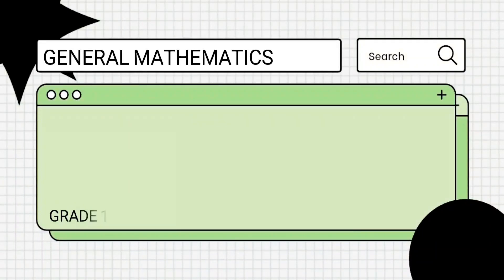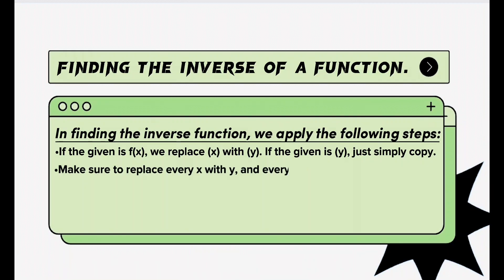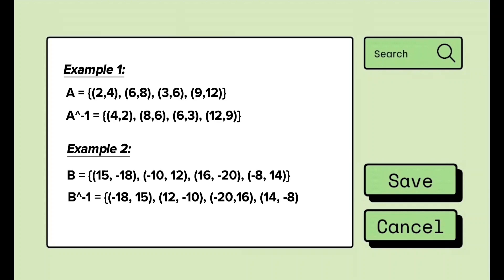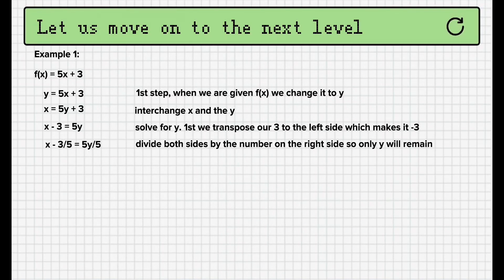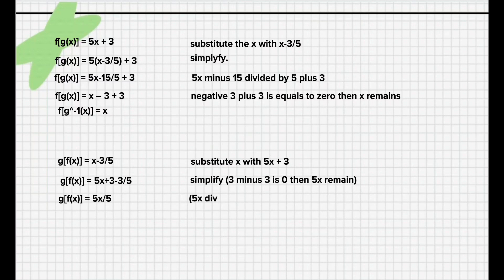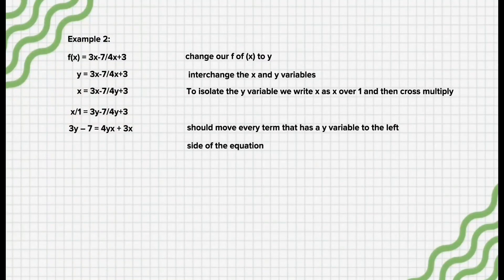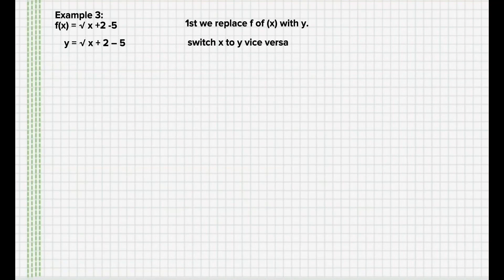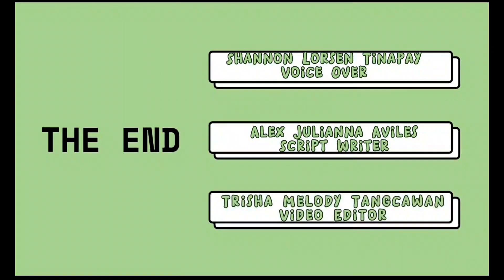Inverse Functions | 11 - HOPE